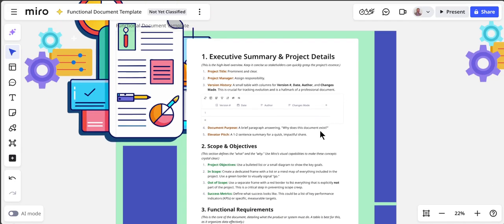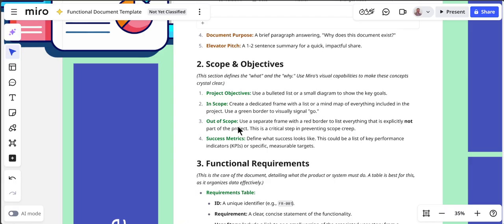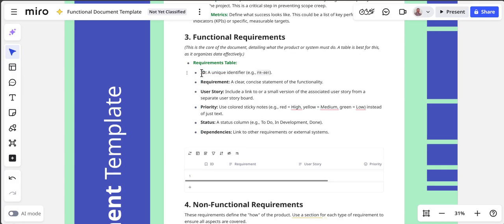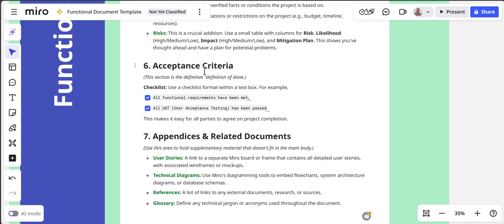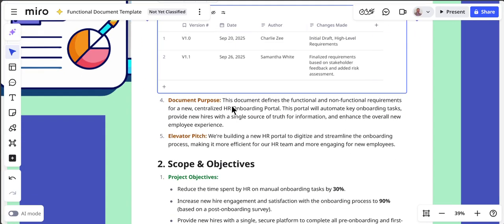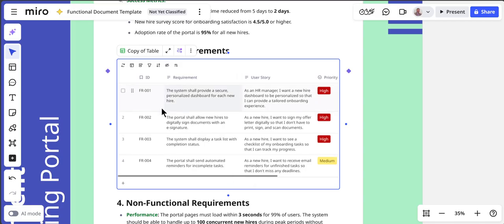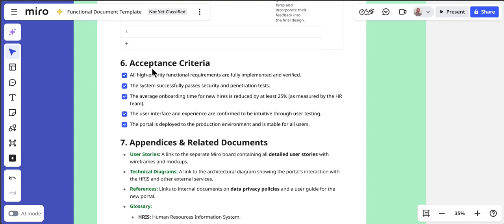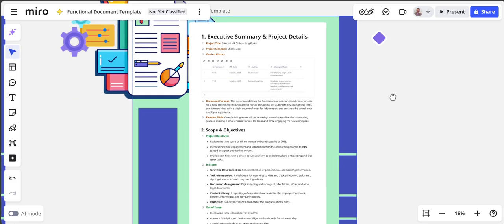Functional Document Template in Miro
Functional Document Template in Miro Explained
Welcome to a walkthrough of a professionally designed Functional Document Template built in Miro, leveraging its powerful Document and Table features for structured, audit-ready documentation.
In this video, you'll discover:
•  🧩 How to use Miro's Document blocks for clean, sectioned write-ups
•  📊 How Tables enhance clarity, comparison, and workflow mapping
•  🛠️ Tips for designing templates that support institutional reporting, technical planning, and team onboarding
•  🎯 Best practices for creating user-centric, scalable, and compliance-ready documentation frameworks
Whether you're modernizing ICT infrastructure, managing strategic operations, or mentoring teams, this template is built to support clarity, accountability, and operational excellence.
📌 Ideal for:
•  University administrators
•  Project managers
•  Technical leads
•  Anyone driving digital transformation
👉 Watch now to see how Miro can elevate your documentation game.